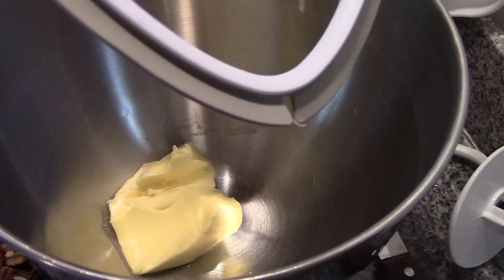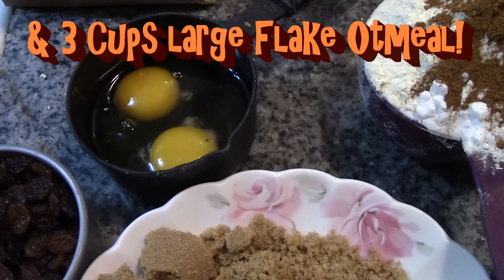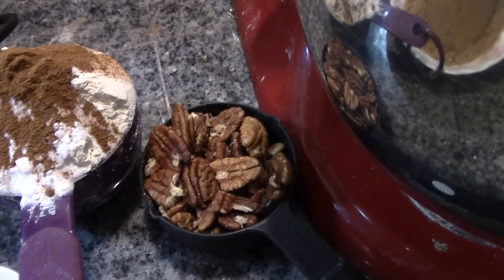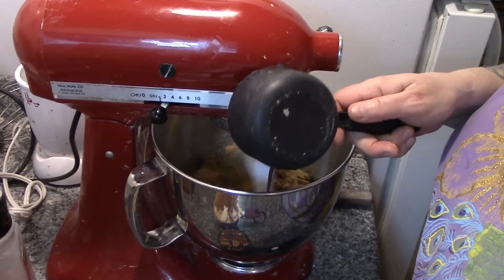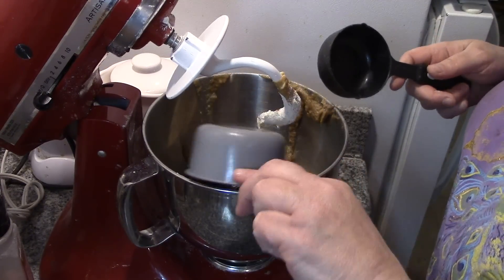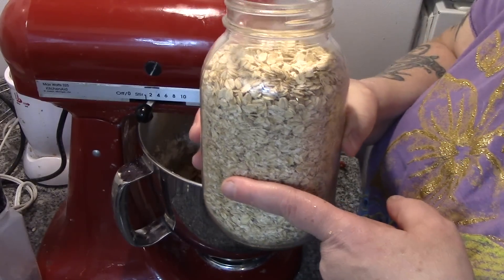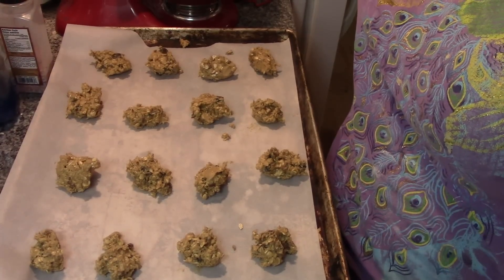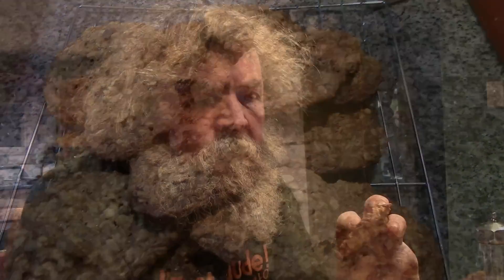Oatmeal Rasin Nut Cookies